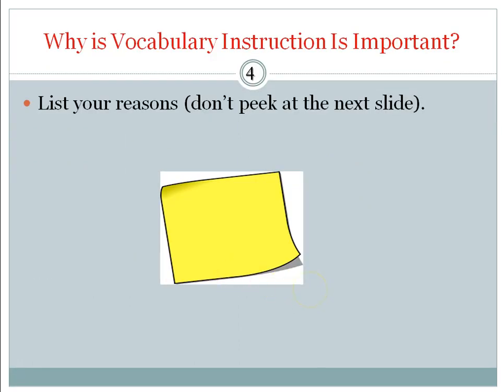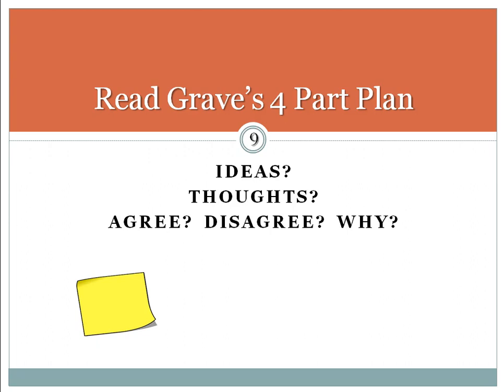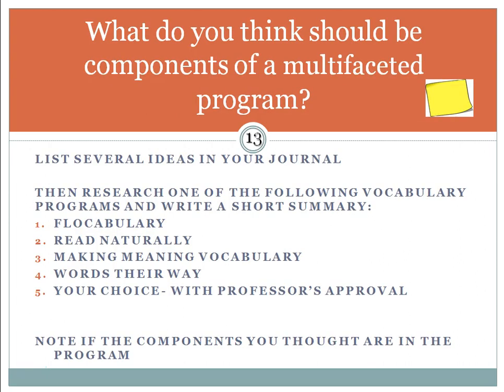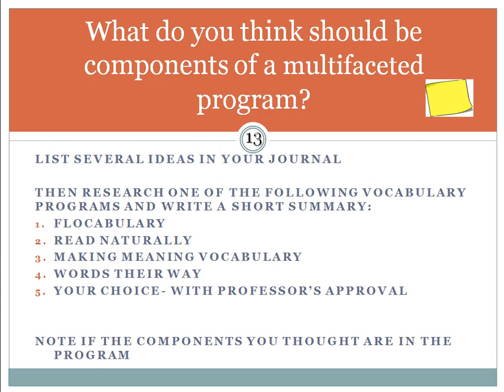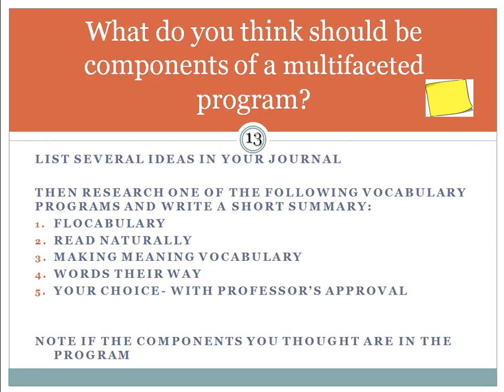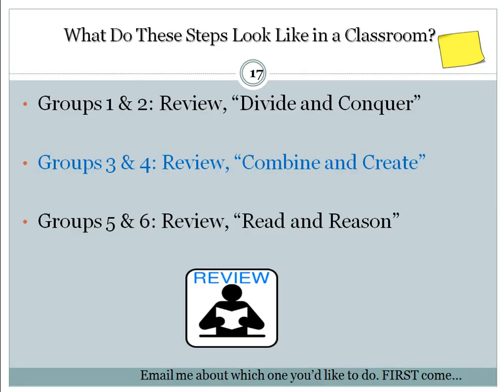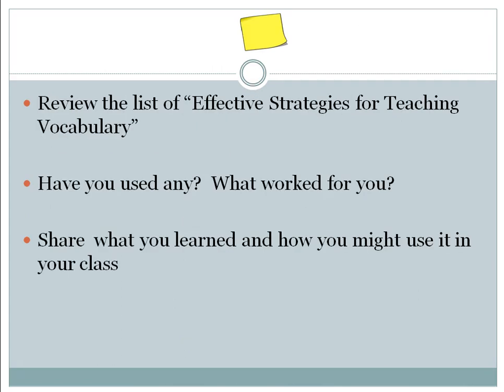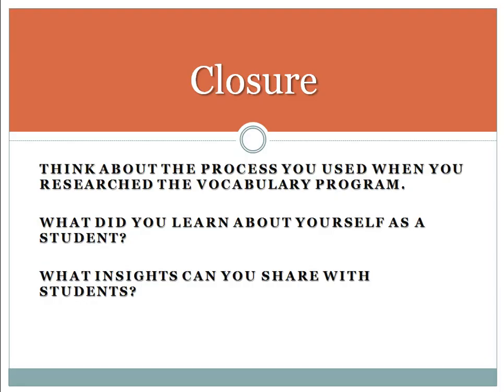Video Class 3